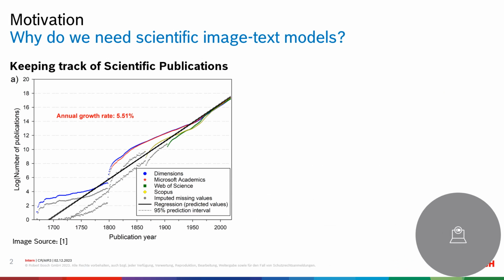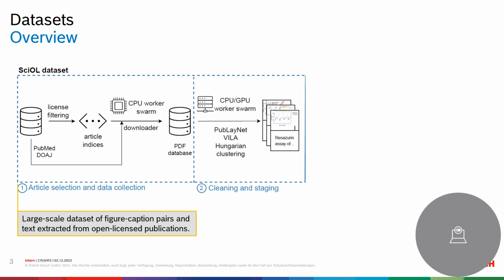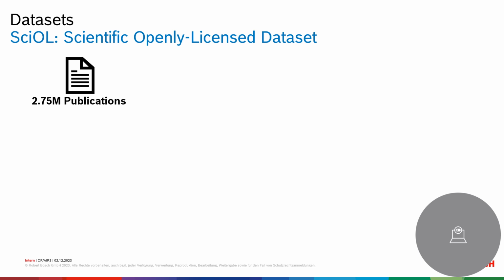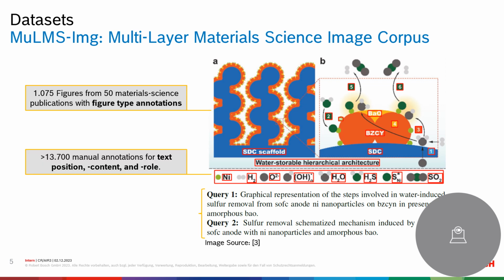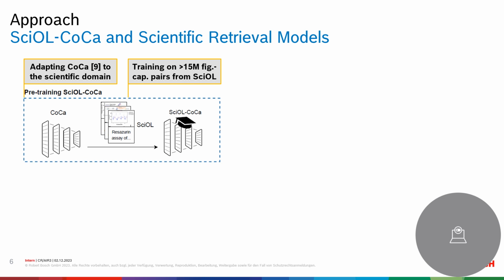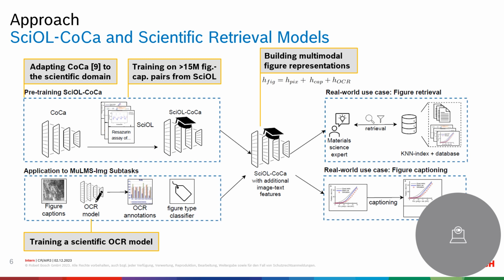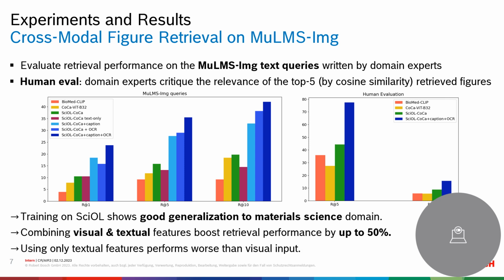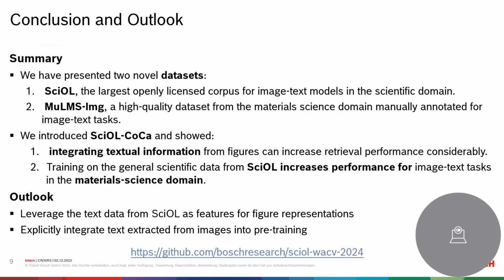SciOL and MuLMS-Img: Introducing a Large-Scale Multimodal Scientific Dataset and Models for Image-Te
Authors: Tim Tarsi; Heike Adel; Jan Hendrik Metzen; Dan Zhang; Matteo Finco; Annemarie Friedrich
 Description: In scientific publications, a substantial part of the information is expressed via figures  containing images and diagrams. Hence, the retrieval of relevant figures given a natural language query is an important real-world task. However, due to the lack of training and evaluation data, most existing approaches are either limited to one modality or focus on non-scientific domains, making their application to scientific publications challenging. In this paper, we address this gap by introducing two novel datasets: (1) SciOL, the largest openly-licensed pre-training corpus for multimodal models in the scientific domain, covering multiple sciences including materials science, physics, and computer science, and (2) MuLMS-Img, a high-quality dataset in the materials science domain, manually annotated for various image-text tasks. Our experiments show that pre-training large-scale vision-language models on SciOL increases performance considerably across a broad variety of image-text tasks including figure type classification, optical character recognition, captioning, and figure retrieval. Using MuLMS-Img, we show that integrating text-based features extracted via a fine-tuned model for a specific domain can boost cross-modal scientific figure retrieval performance by up to 50%.